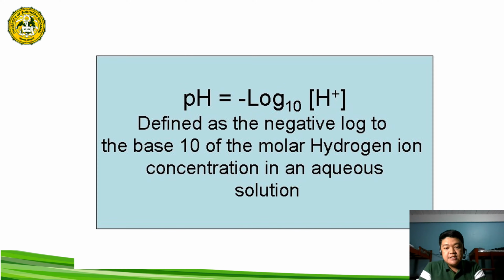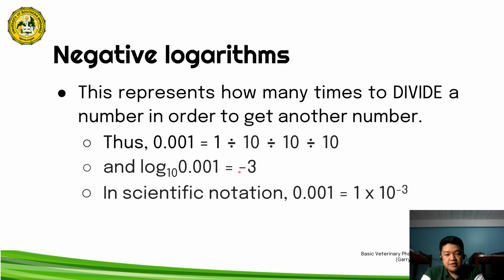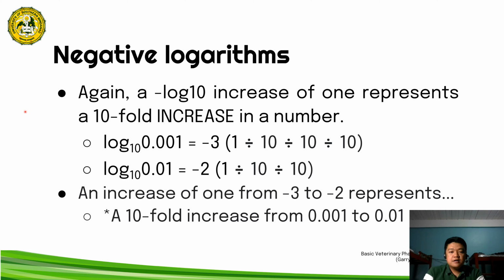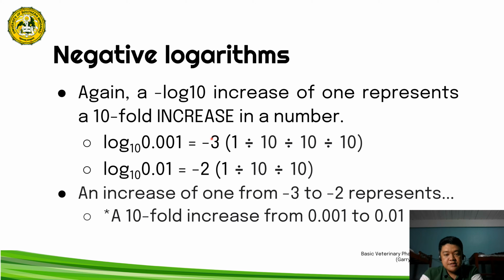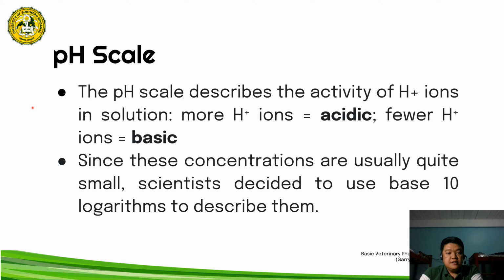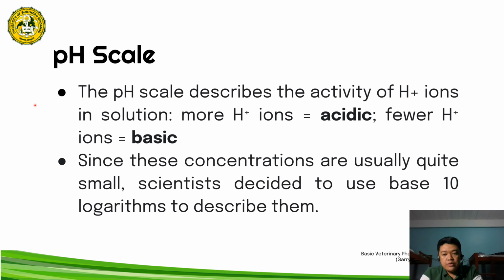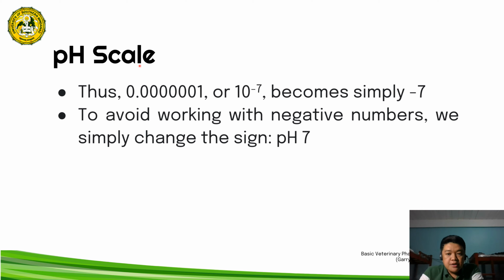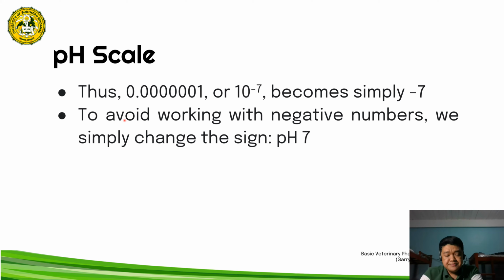VET PHARMA 1 | What is Meant by a Negative Log in pH?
This presentation discusses the context of the negative logarithm in expressing the concentration of hydrogen ions in solutions.